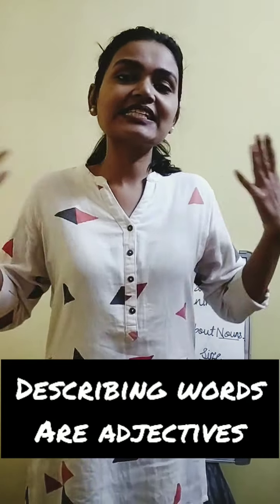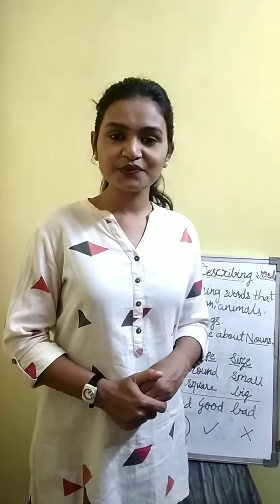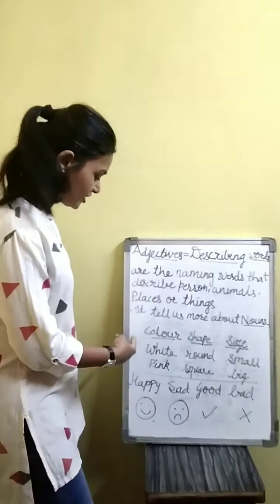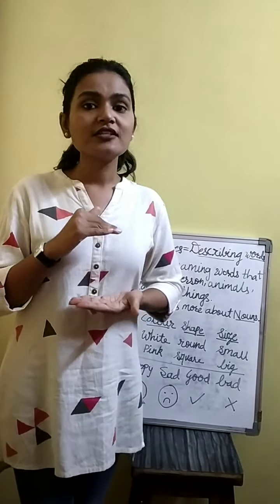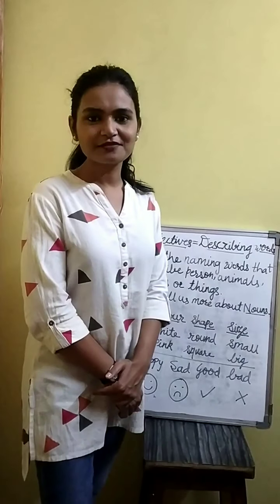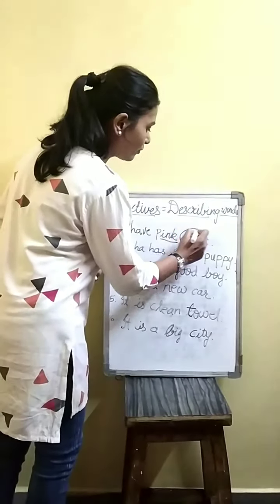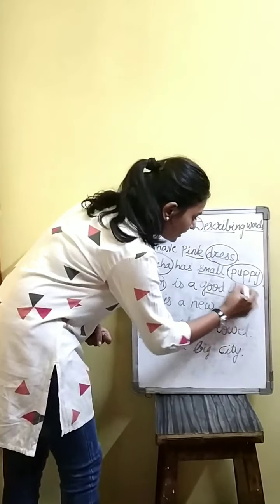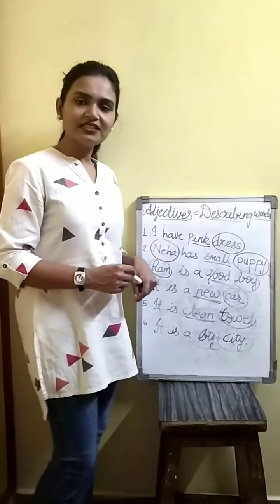Describing words are Adjectives